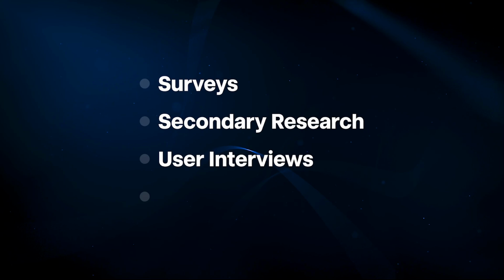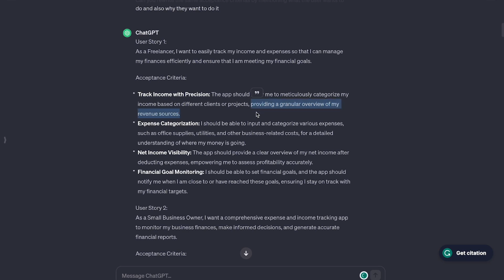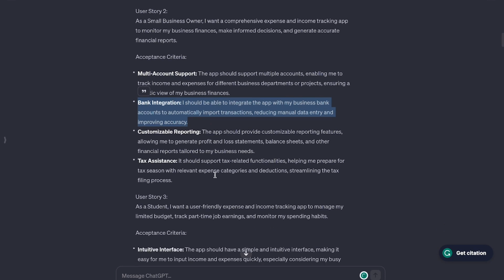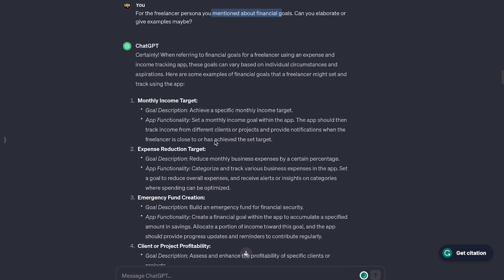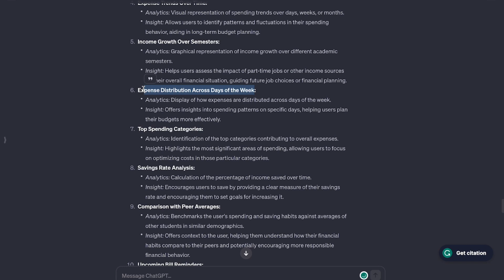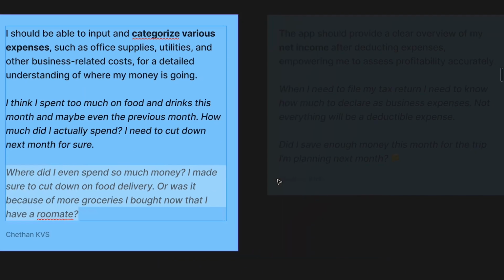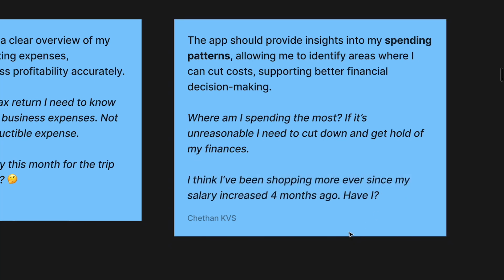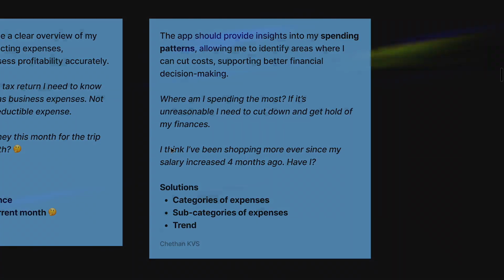The ULTIMATE GUIDE to Creating User Stories/User Personas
In this video, we will create User Stories for the Fold Money App that will help us identify use cases. Using these use cases we will be able to make our design decisions and design the appropriate solutions to match the user needs.

🔶 Chapters
00:00 Introduction
00:43 User Stories vs User Personas
04:22 4 Ways to Gather Information
07:10 Why you can't rely on ChatGPT
22:52 Creating Userful User Stories
30:09 Identifying solutions